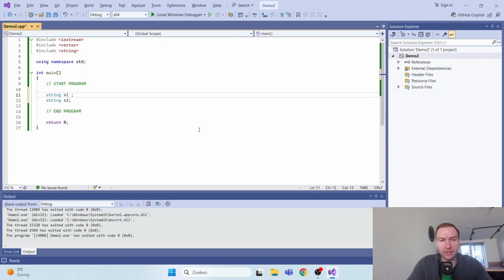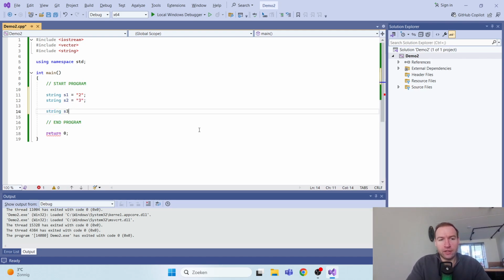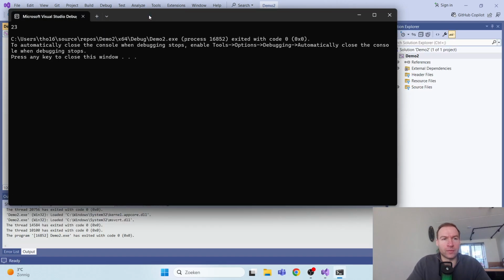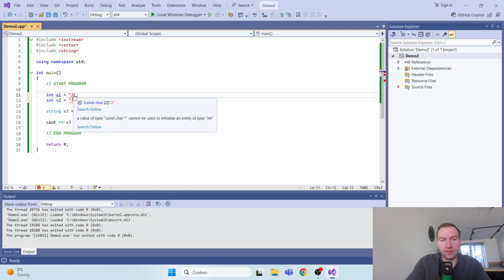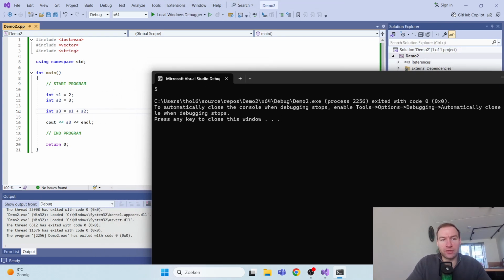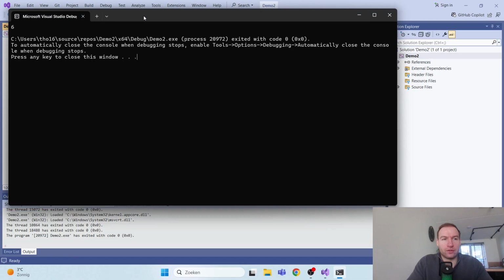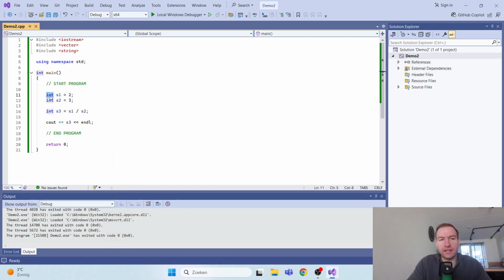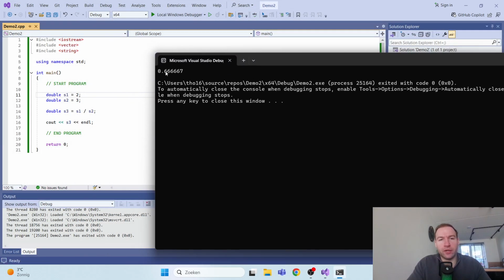Programming in C++ | Mathematical operators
This video explains various mathematical operators and how they behave differently depending on the datatype of the variables.

Topics:
- Mathematical operators